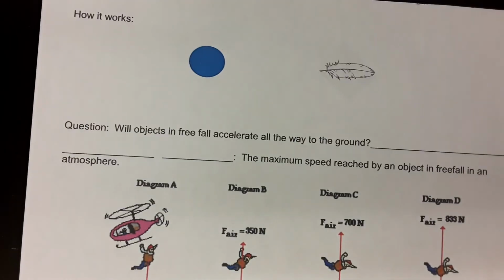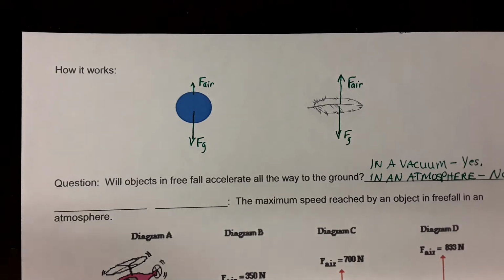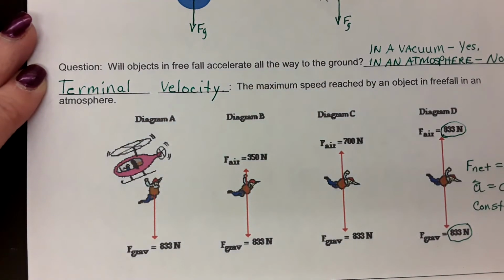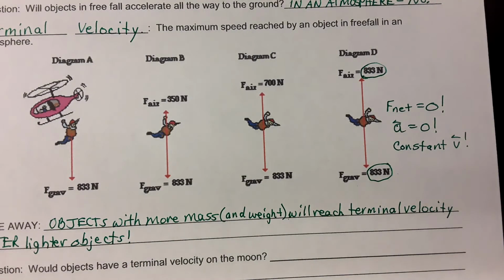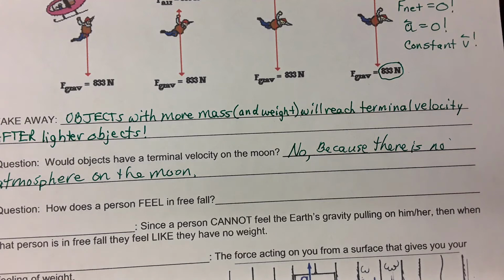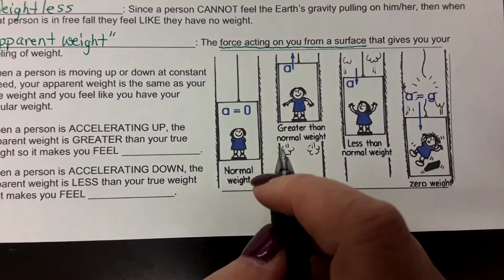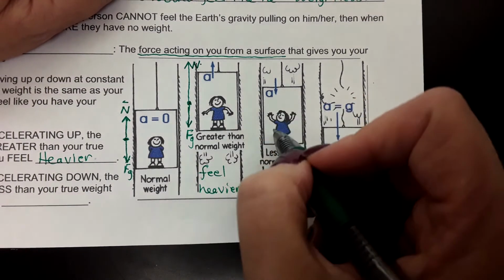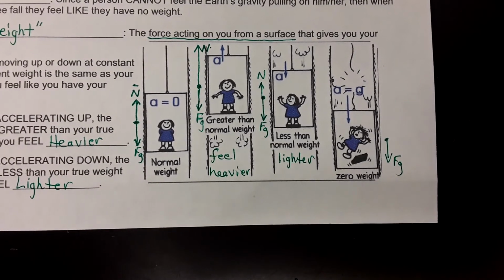PS Notes - Ch 3.3 Using Newton's Laws Part 2